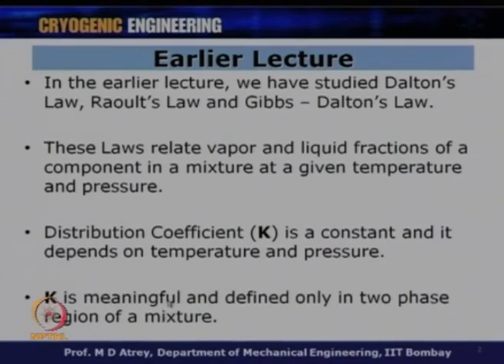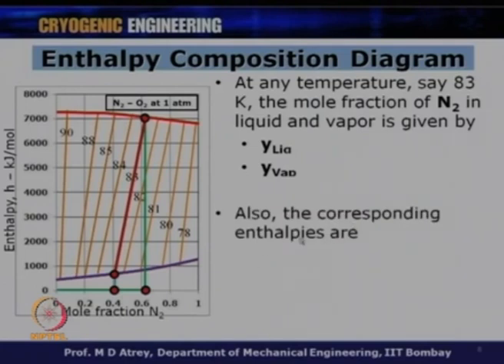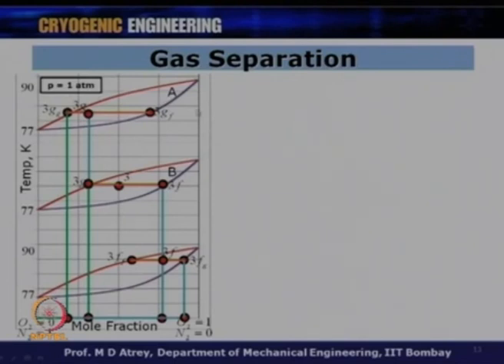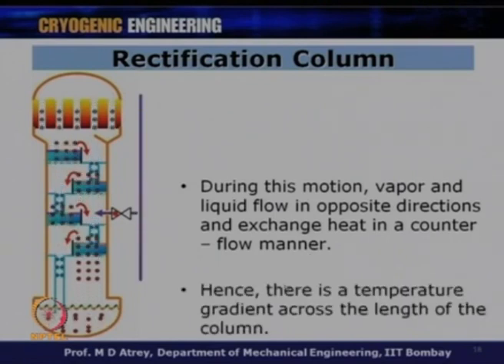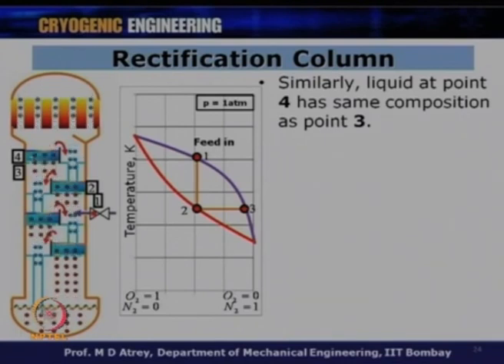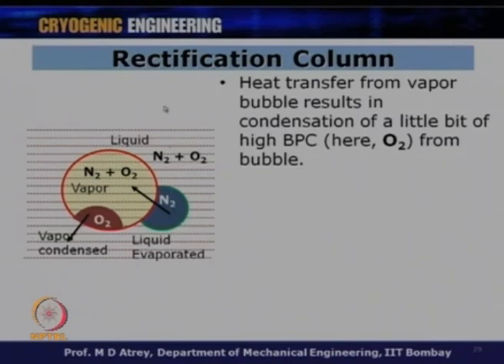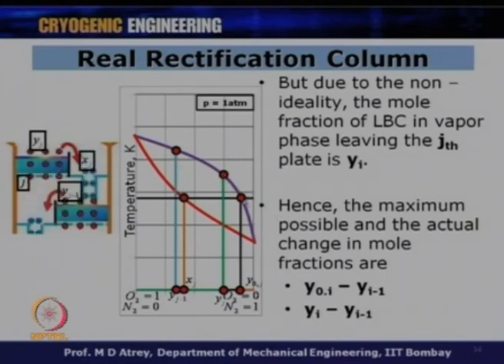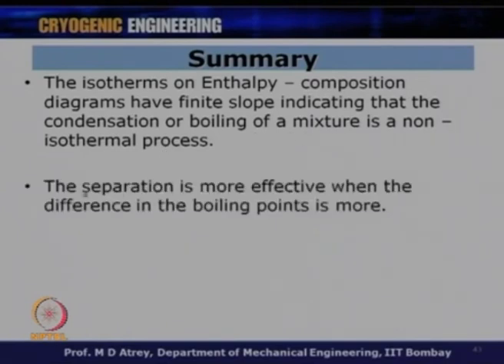Lec 22: Gas Separation V